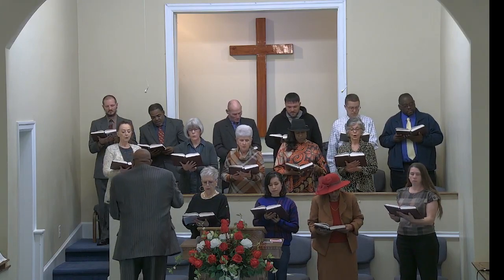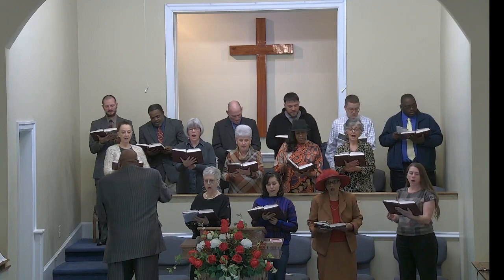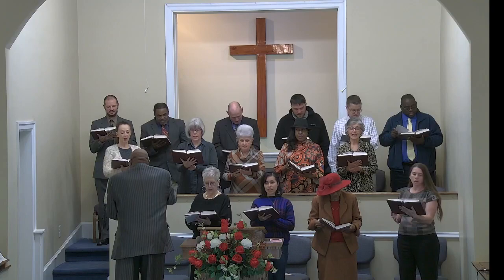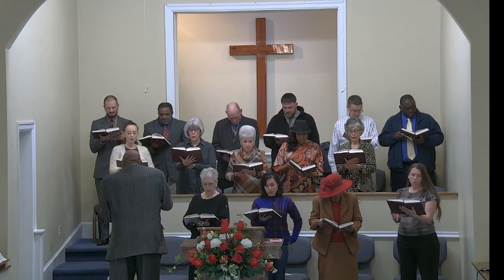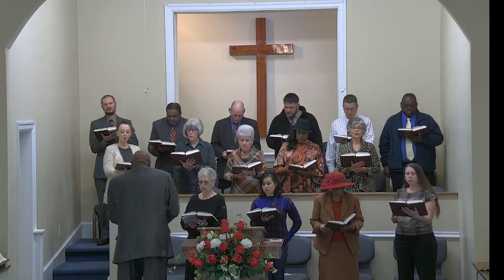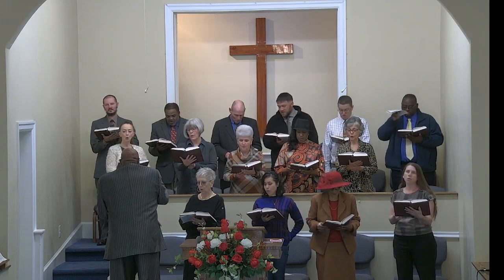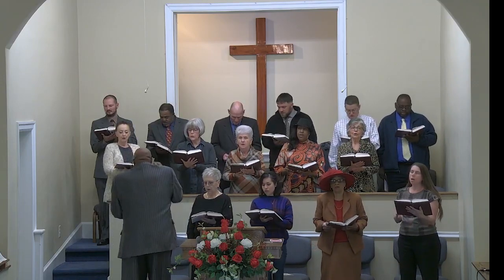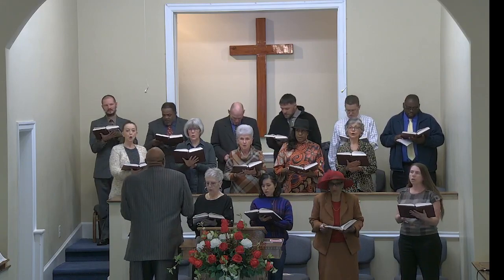Elah Baptist Church - Sunday Service, 01.21.2024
"Sinners Enjoying Jesus" Matthew 9:13-17
Pastor Kenneth Long
Picture is lost at 3:38 but the sound continues.